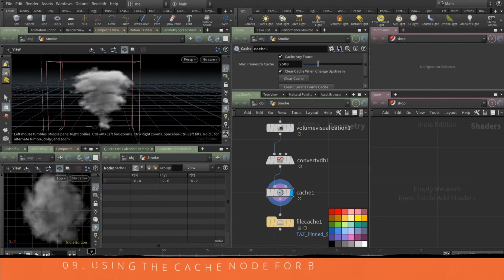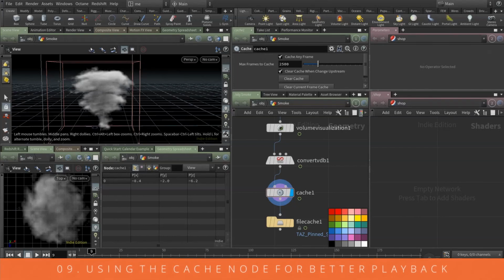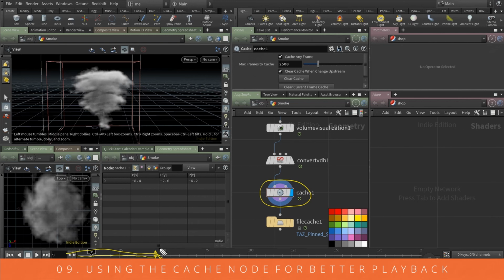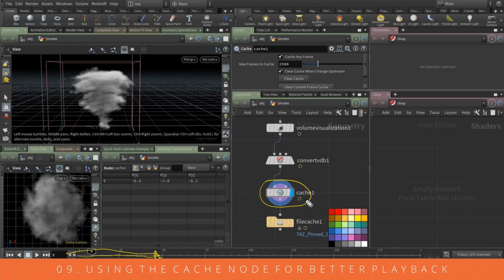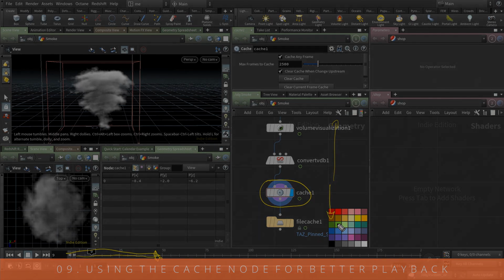HOUDINI QUICKTIP - USING THE CACHE NODE FOR BETTER PLAYBACK